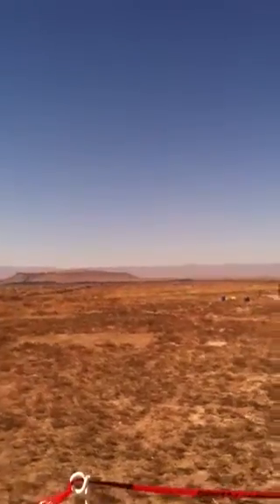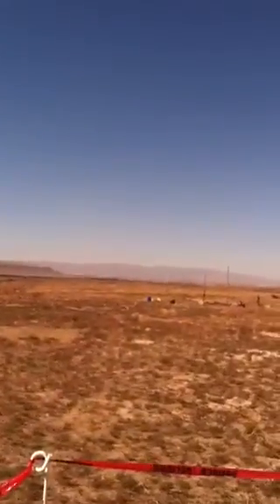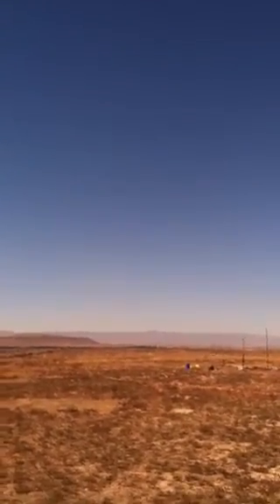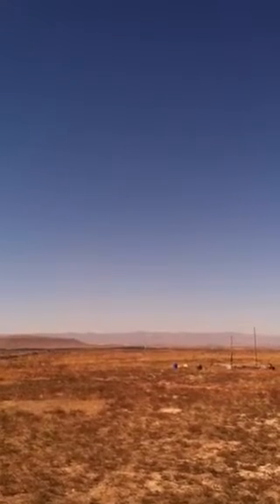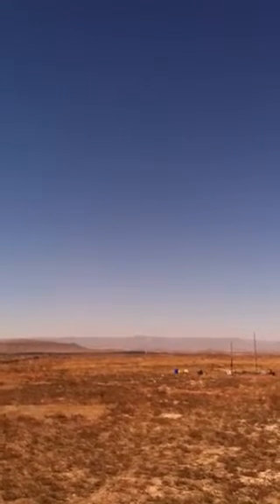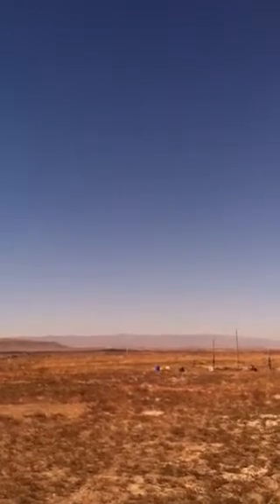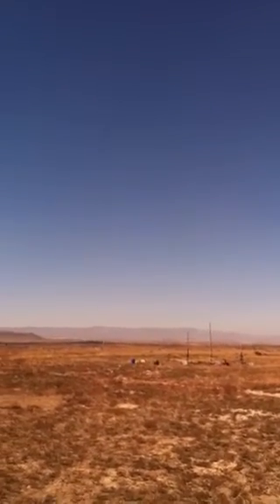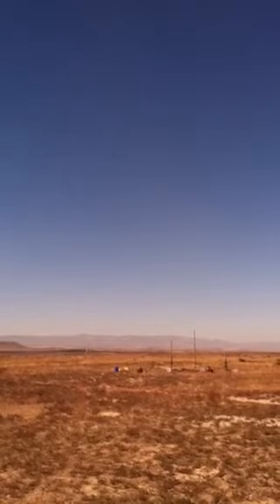L3 Cert Flight